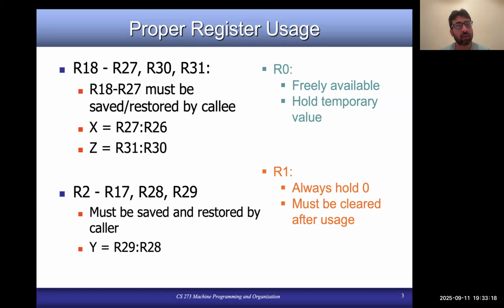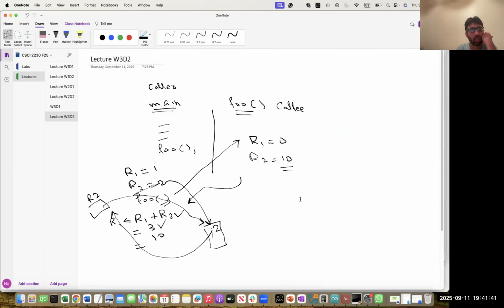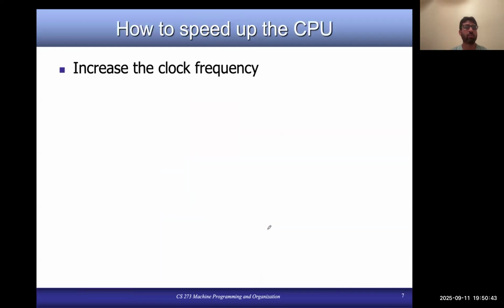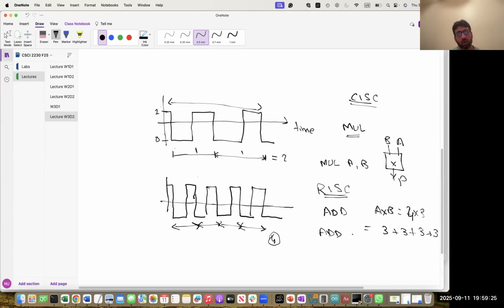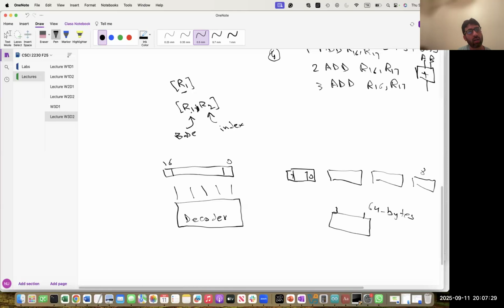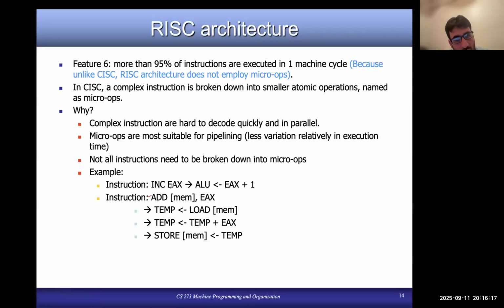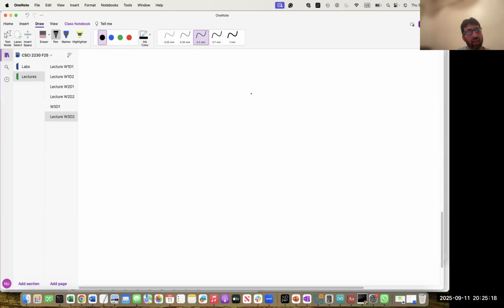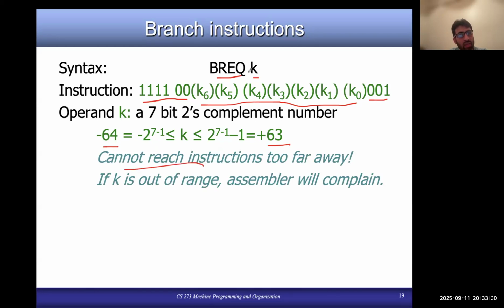Assembly Language and Machine Programming-Lecture W3D2- F25-NMSU